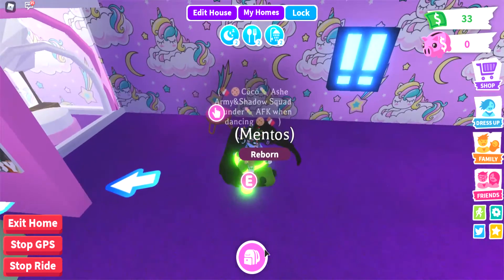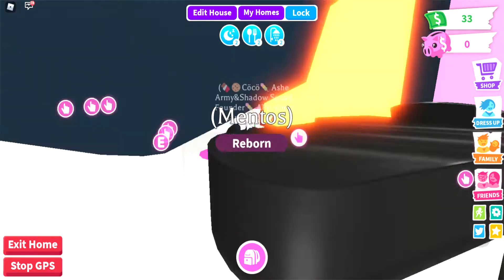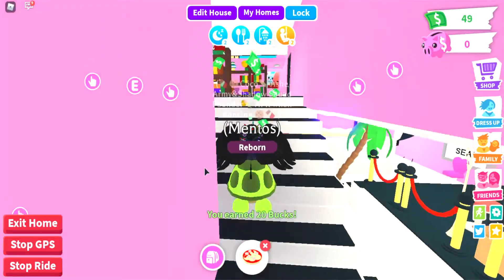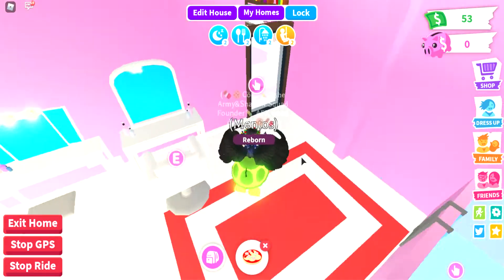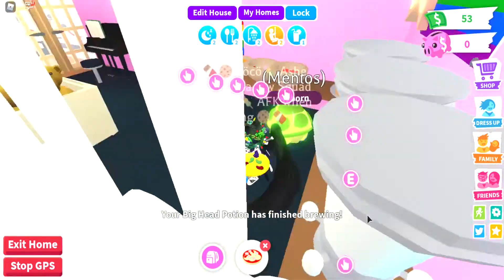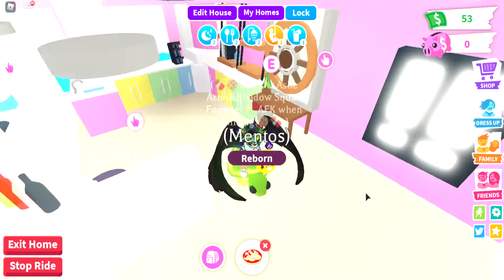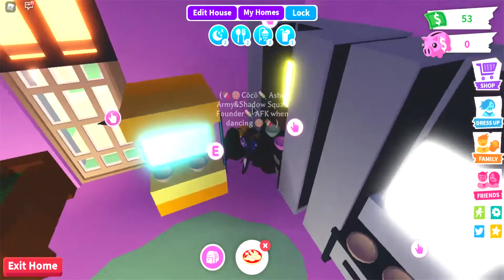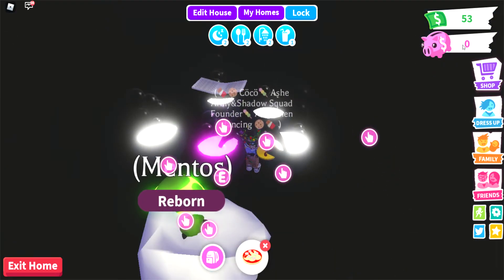TOURING MY SKY BASE!... Roblox Adopt Me!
In this video I will be touring my HUGE mansion in Adopt me! (Inspired by Leah Ashe's ) I hope you enjoy it!
Make sure to Like, Subscibe, Share and comment, but most of all
ENJOY! :P